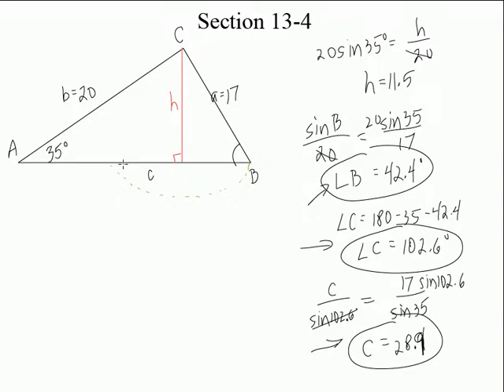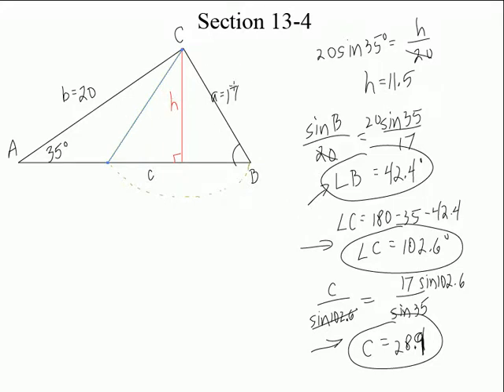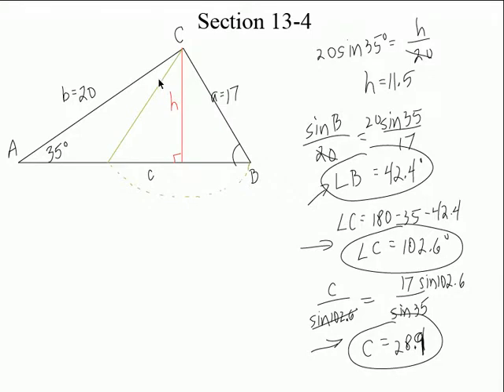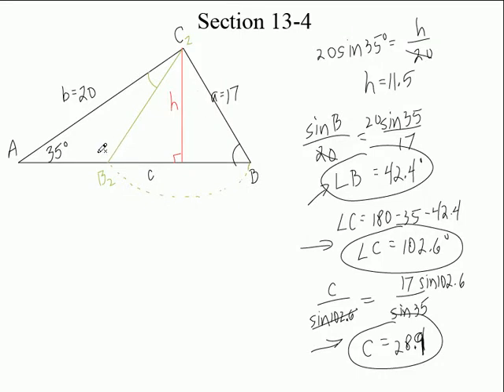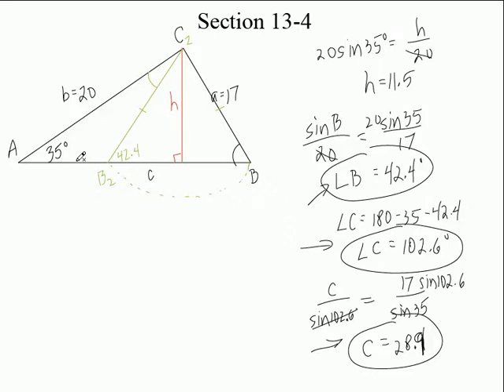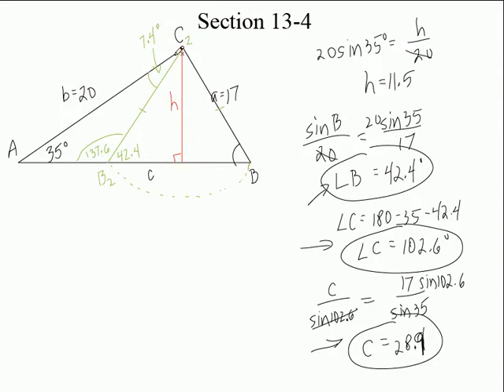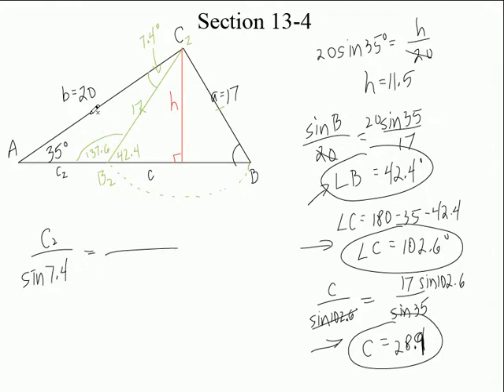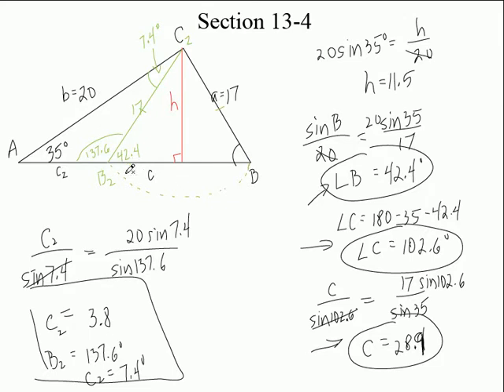Section 13-4 part e.avi